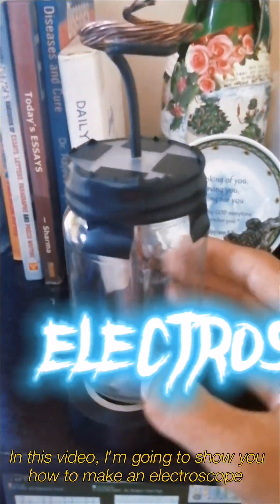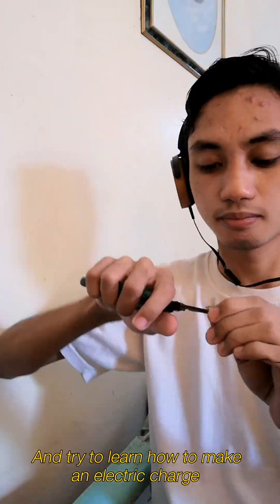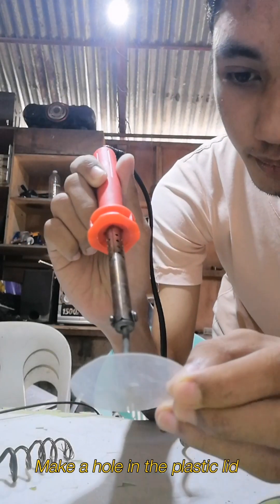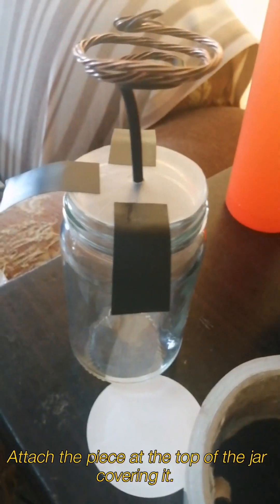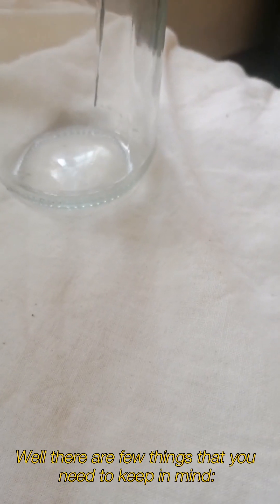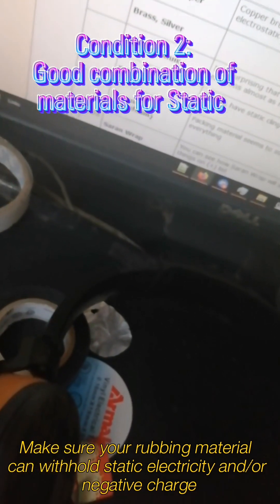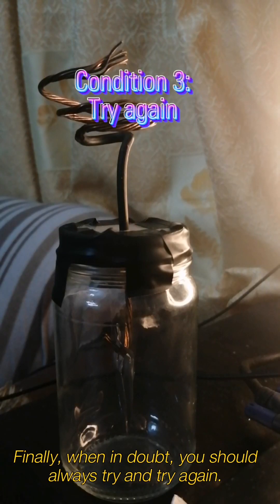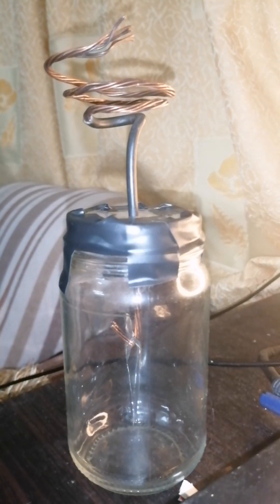How to make an Electroscope (Eng/Filipino)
A project on Electrostatics (GRADE 12 STEM 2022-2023)

MATERIALS NEEDED:
 Electrical Tape
 An ample set of Copper Wires
    Aluminum foil
 Cut it into this shape using scissors with a hole
 A glass jar or any kind of container
 As you will need a container like a plastic one
 And some pliers
 And you also need to use your brain and try to learn how to make an electric charge as we'll see with an ordeal later on.

STEPS:
So first, take the pliers and the copper wire, and bend the copper wire into a shape resembling a spiral in the middle and a hook at the bottom.
Make a hole in the plastic lid, I used careful use of the soldering iron, please do this with adult supervision if you have never done this before.
Put and hang the aluminum foil on the lid
And insert the copper wire through the plastic lid.
Attach the piece to the top of the jar covering it with some electrical tape to attach.
Add more electrical tape around and try to make an air-tight seal.
I've also flattened the copper wire from before to give it more surface area.
And that's it! You now have a functioning electroscope. Try it out and see how it works!